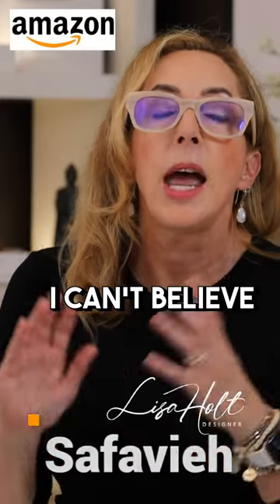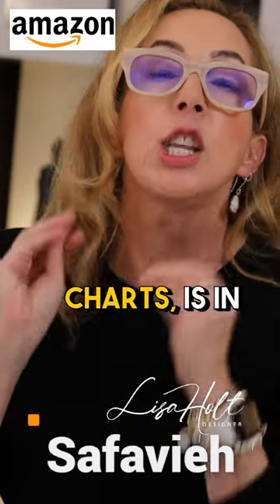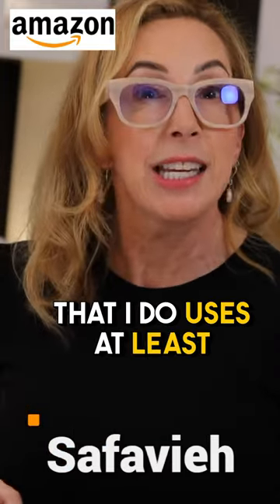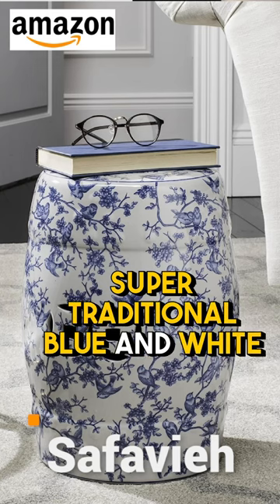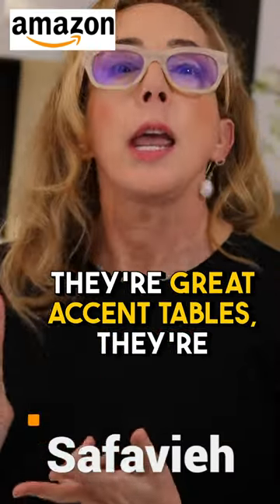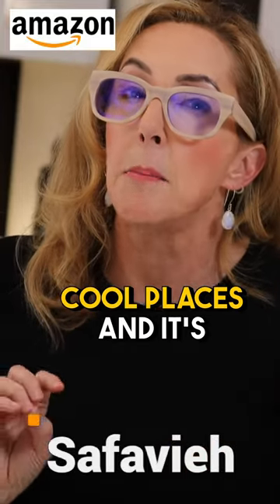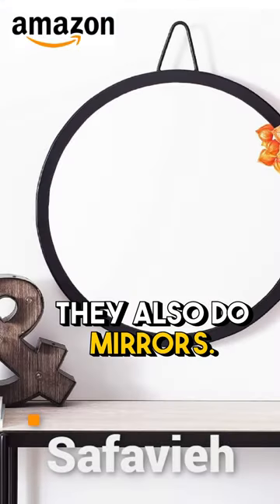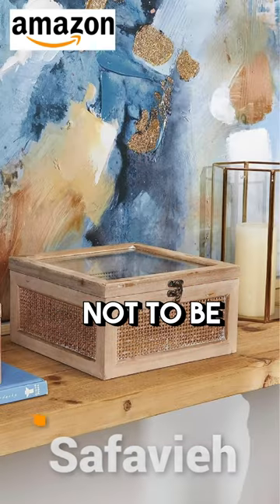Decor that’s off the charts!